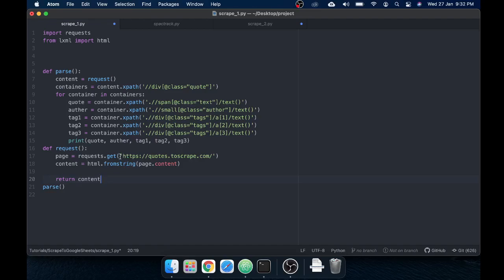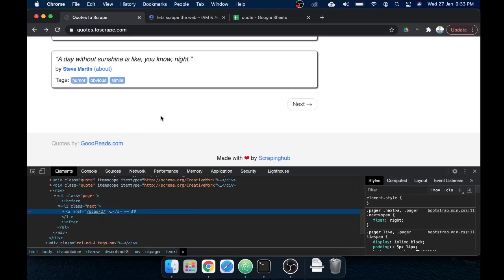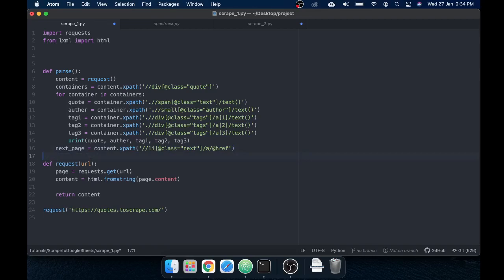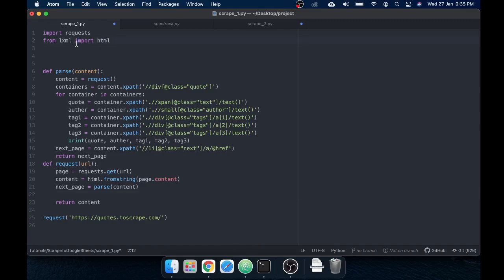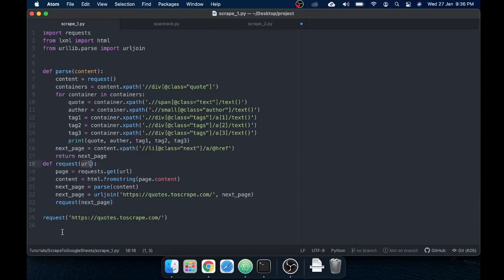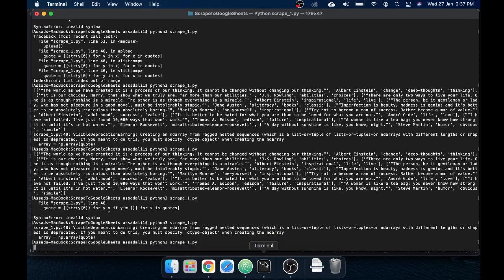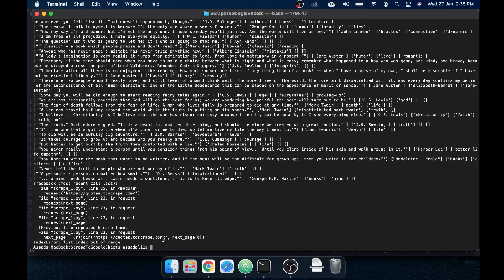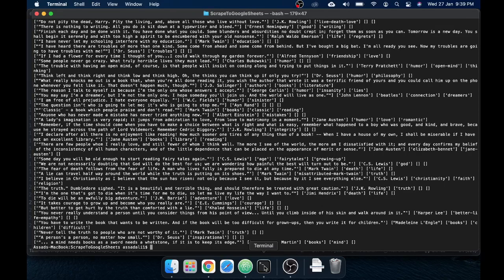Python Requests and XPATH Tutorial: Build a Website Scraper - Part 2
Welcome to python web scraping  tutorial. In this tutorial i will discuss about how to deploy web scraper on google cloud vm and extract and update data to google sheets using API.

00:00 Introduction Scraping Complete Website
00:28 Scrape Multiple pages with python requests and lxml